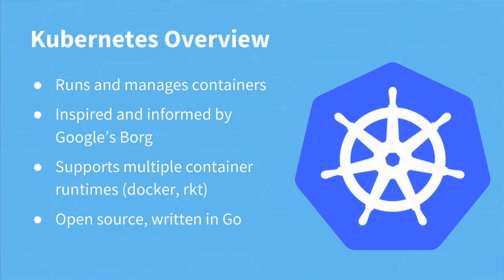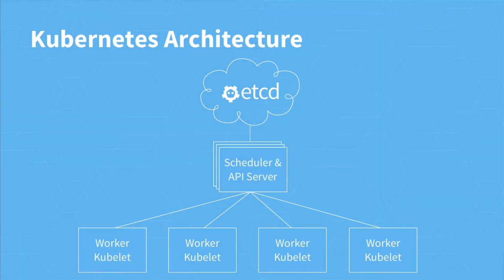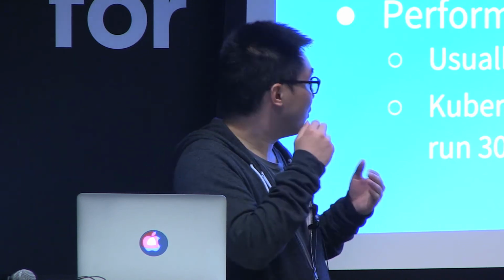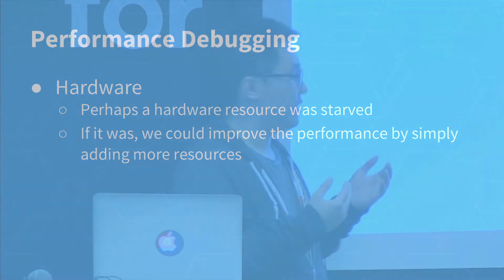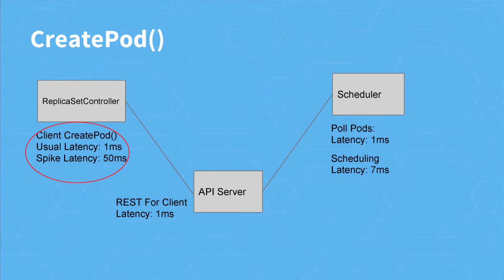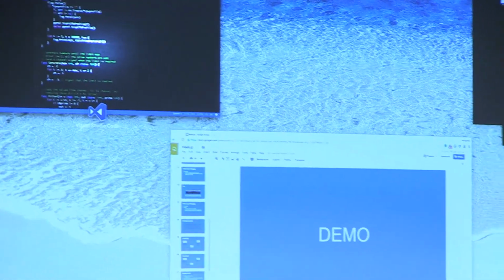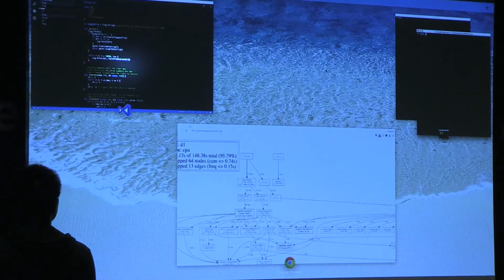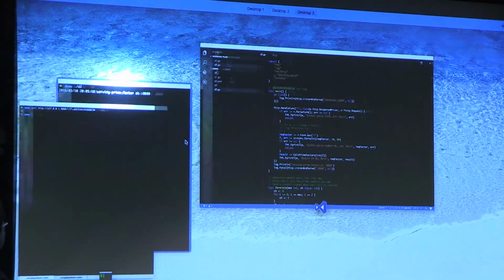Performance Improvement in Kubernetes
Hongchao Deng, Software Engineer at CoreOS
CoreOS San Francisco Meetup at New Relic